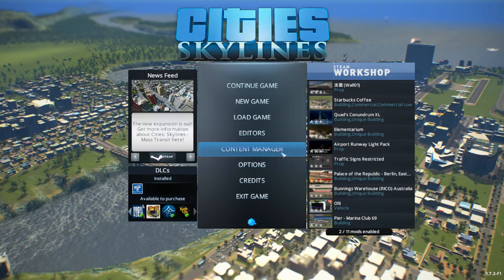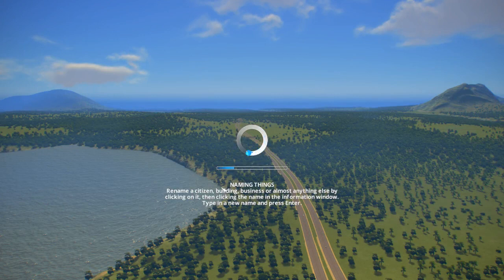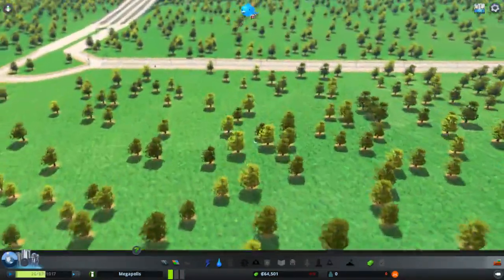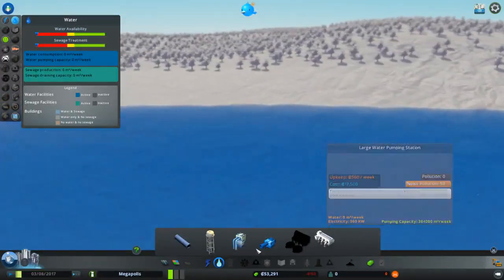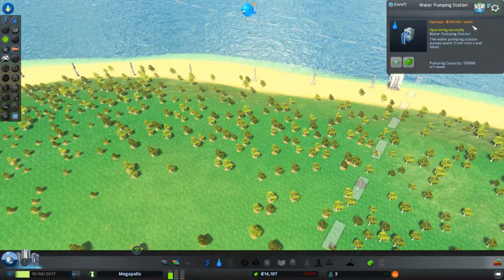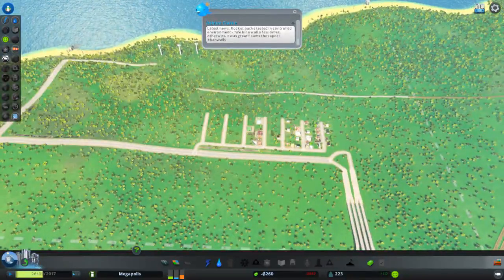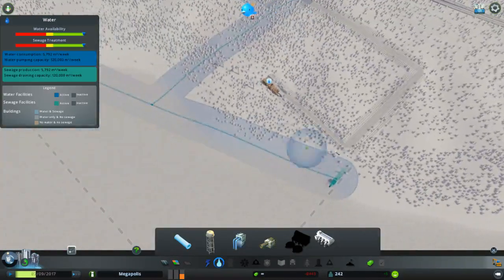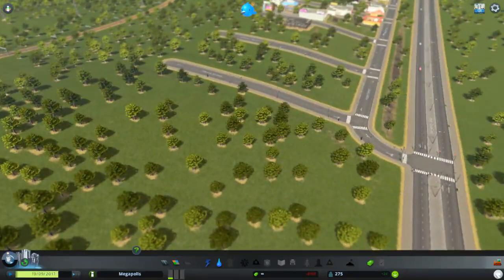RileyPlays Cities:Skynlines... A shaky start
A shaky start in cities: skylines!